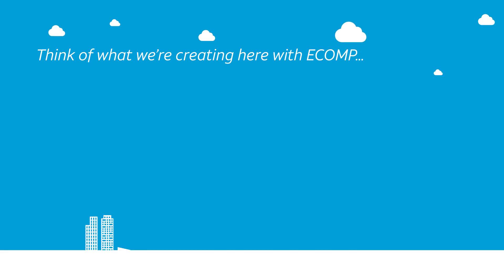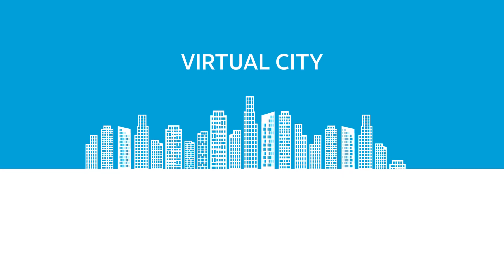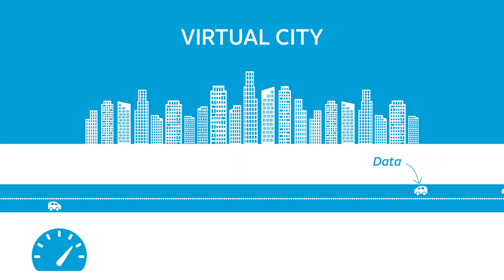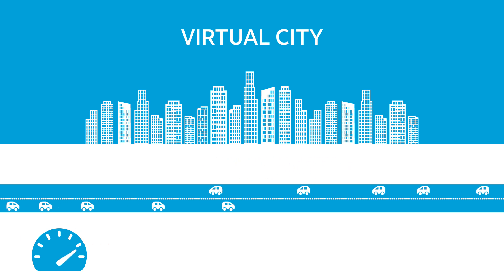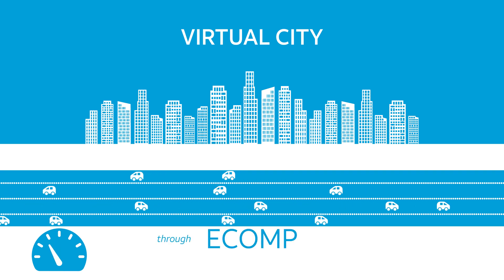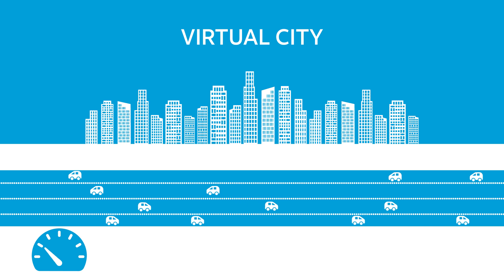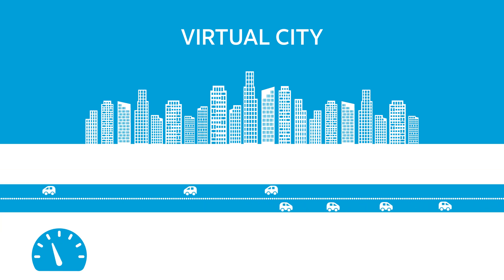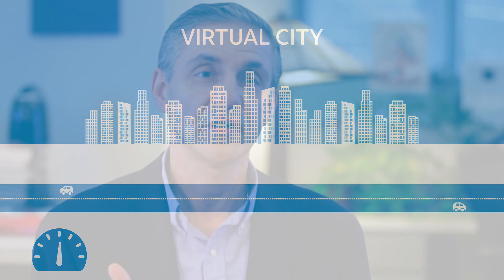Opening up ECOMP: Building the network of the future | AT&T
AT&T Labs gives an insider look at its Software Defined Network, and shows how AT&T is building a network that is reliable and secure.